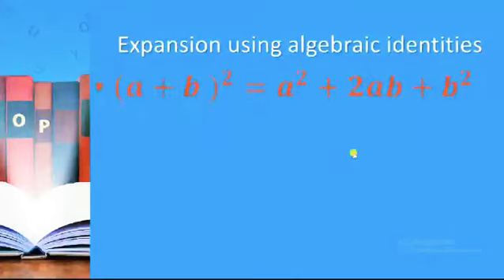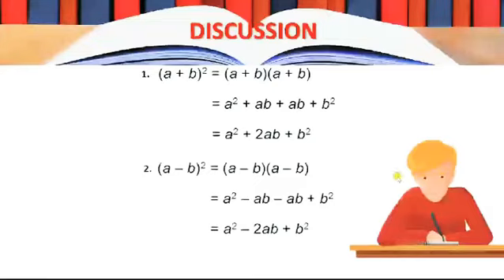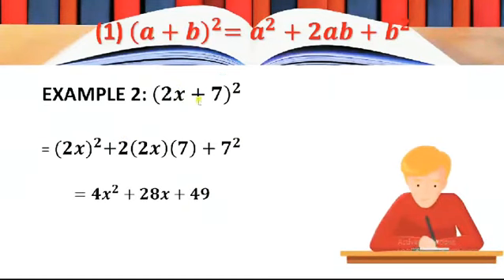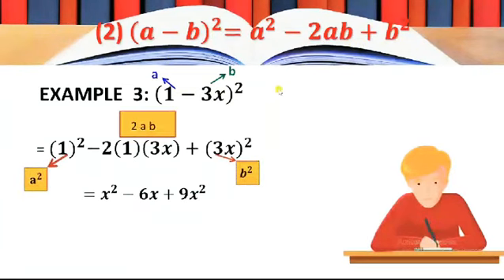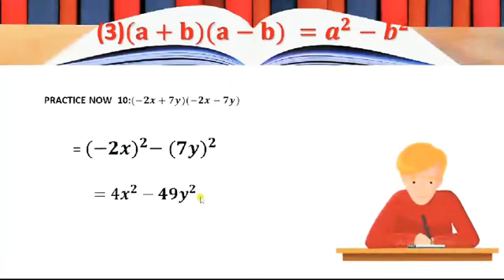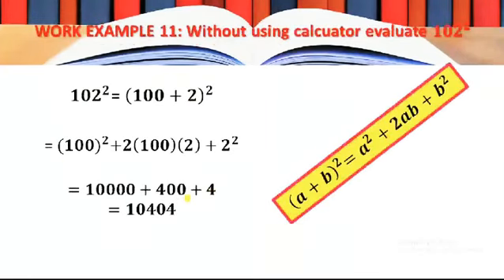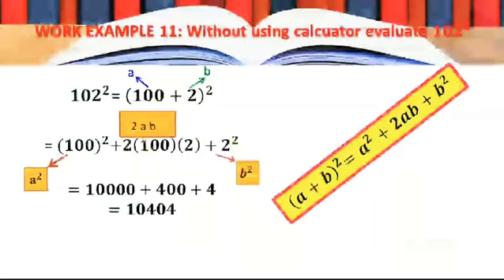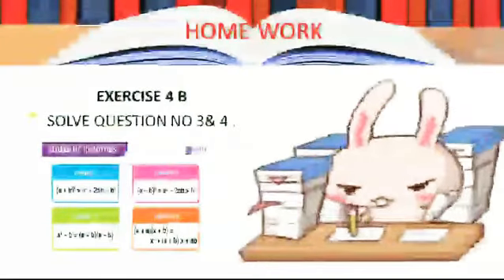MATHS ALGEBRAIC EXPRESSION